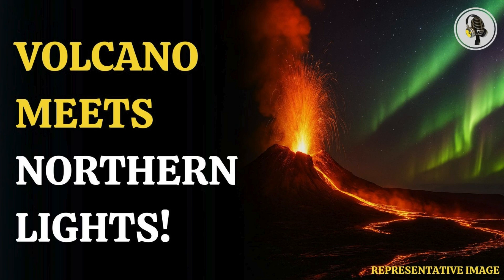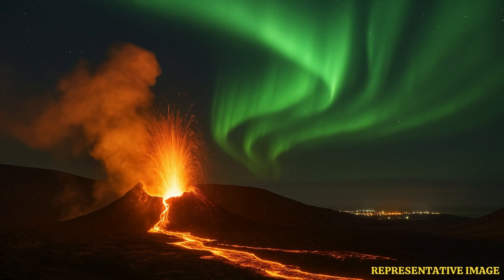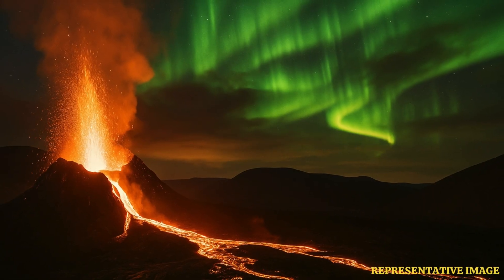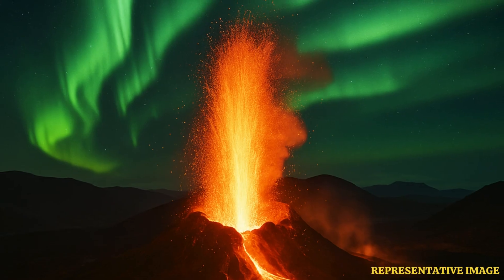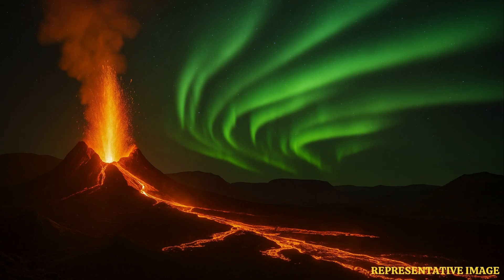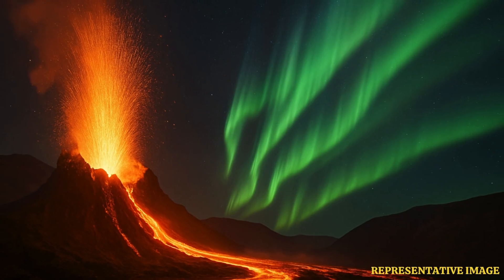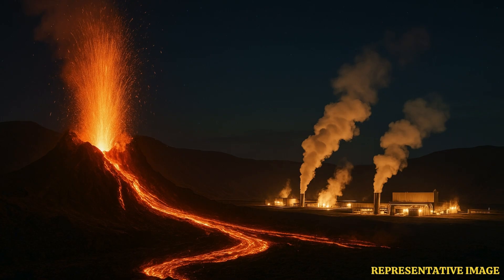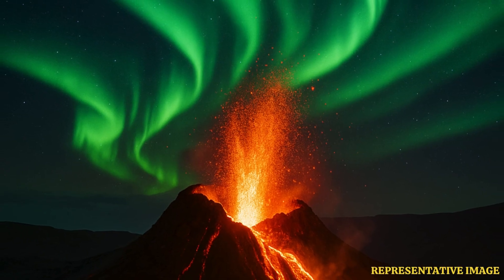Iceland’s Fiery Awakening: 800 Years of Quiet Ends in Spectacle! | WION Podcast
A stunning volcanic eruption near Grindavík, Iceland, is captivating the world as fiery lava flows beneath glowing northern lights. Located on the Reykjanes Peninsula, the volcano has erupted four times since December after centuries of dormancy. This marks a potential new era of seismic activity in the region. Scientists are closely monitoring magma movement and ground swelling near vital infrastructure. Discover what’s happening beneath Iceland’s surface — and what it could mean for the future.